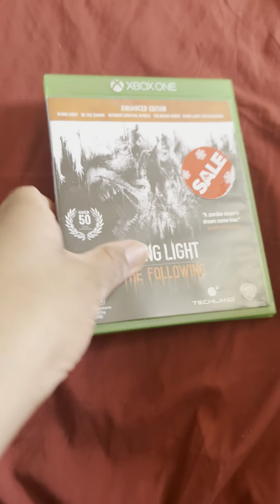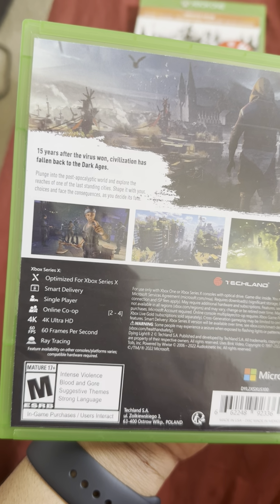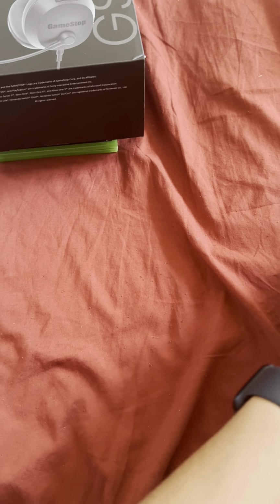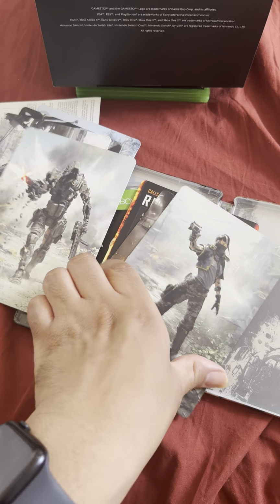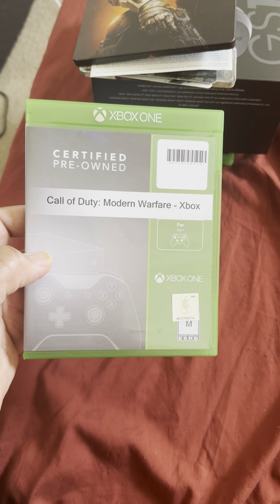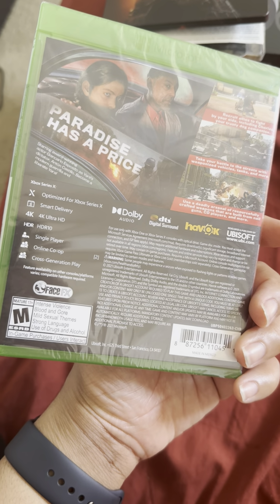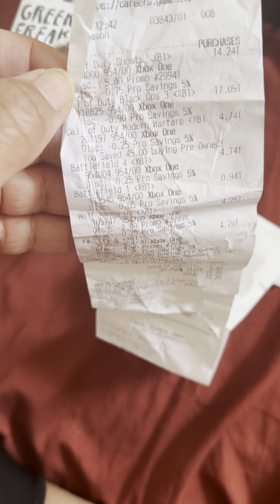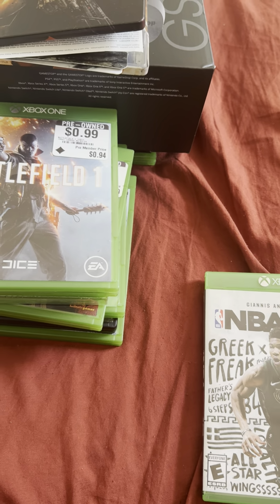My June 2024 video game haul